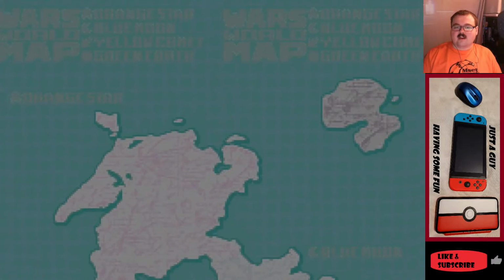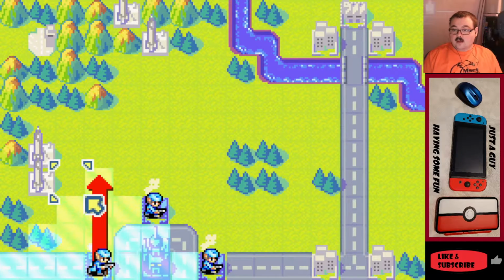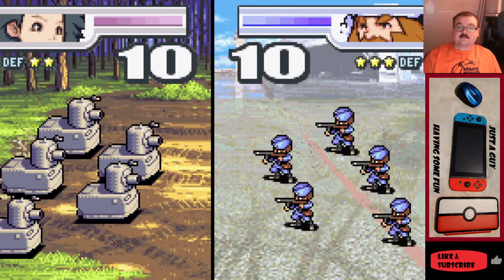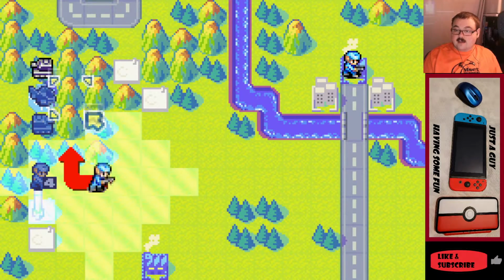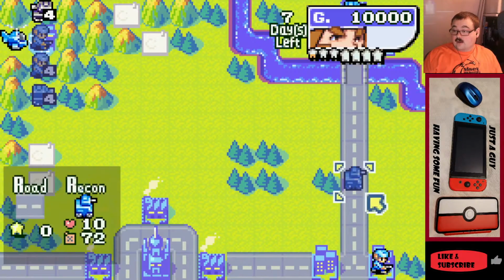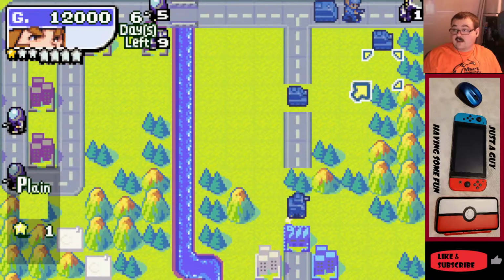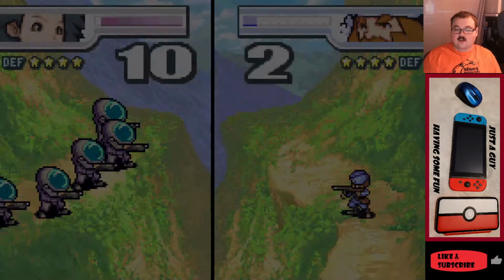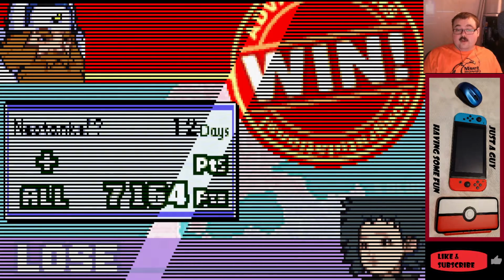Advance Wars 2 (19) - An Attempt Was Made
Game: Advance Wars 2 - Black Hole Rising (GBA)

We're going to be uploading this series every Wednesday @ 17:00 Atlantic / 16:00 Eastern.

Given we have recently seen footage and have a release date for the Advance Wars reboot,  I thought it would be a fitting time to go down nostalgia lane and play one of my favourite strategy games growing up.

Spoiler alert: I am not an expert at this game (or the franchise in general). There will be mistakes, but we'll have fun with the mistakes together!

Join me - Dan / Daniel as we do our best to stumble past Black Hole and save the land from Darth Vader's flamboyantly dressed cousin!